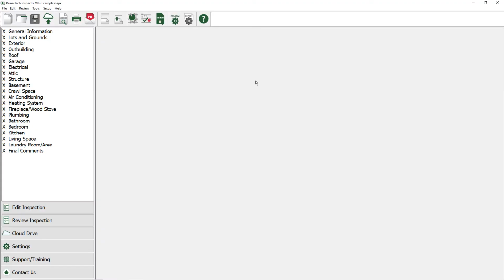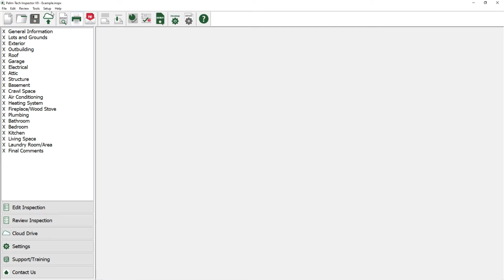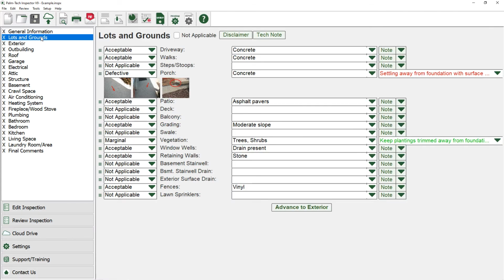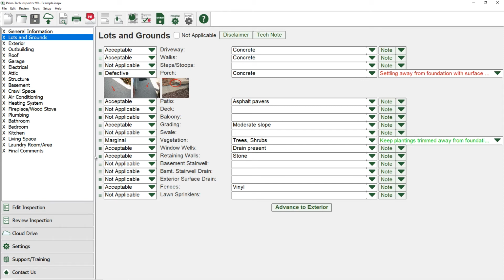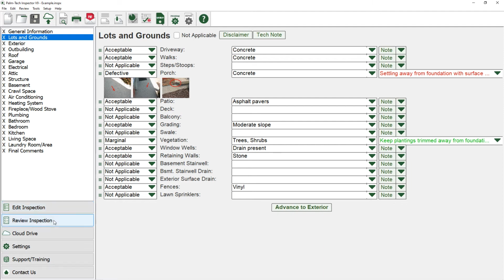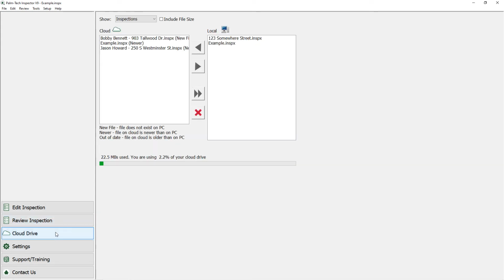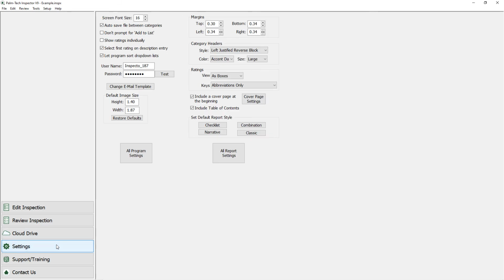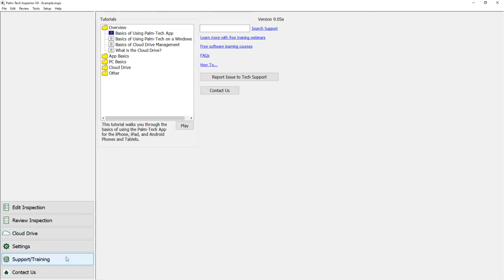Navigating the Main Program Screen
This video gives an overview of how to move around the main Palm-Tech screen on a PC.